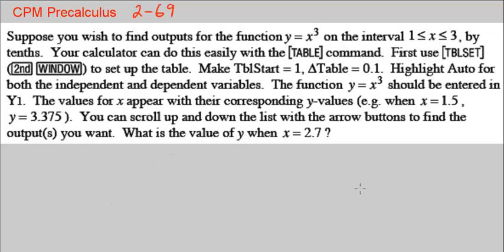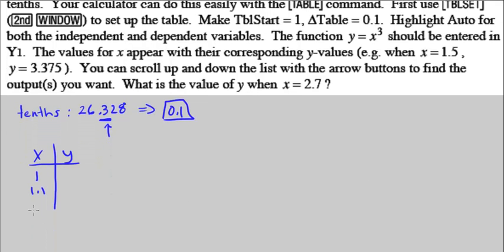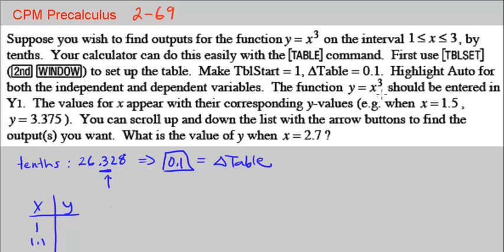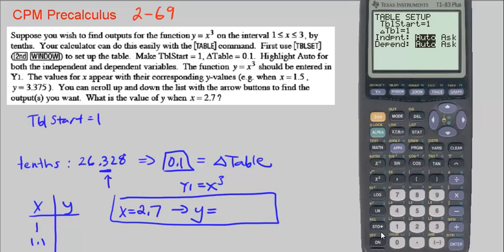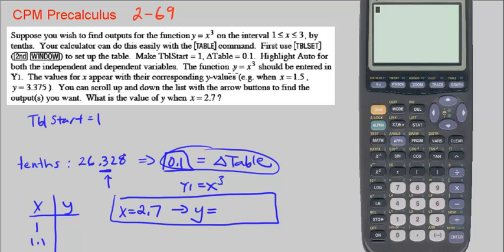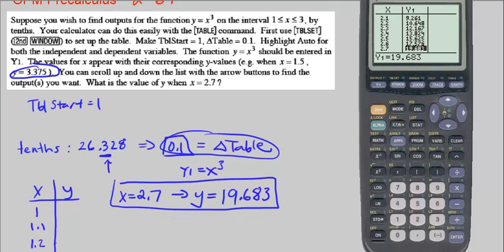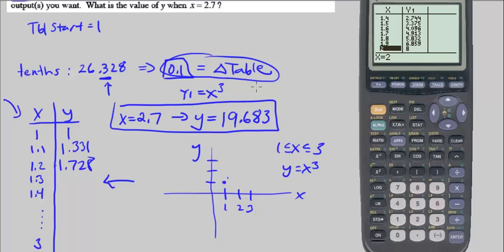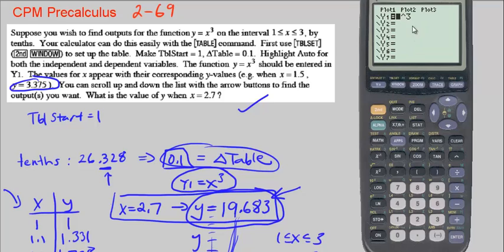CPM Precalculus 2-69 - Obtaining table values using the TI-83 PLUS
Obtaining table values using the TI-83 PLUS